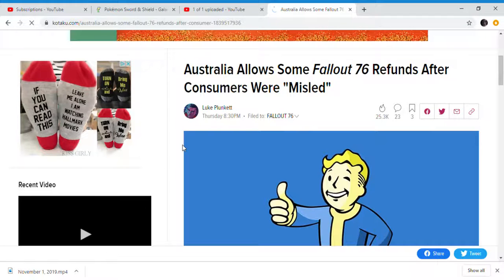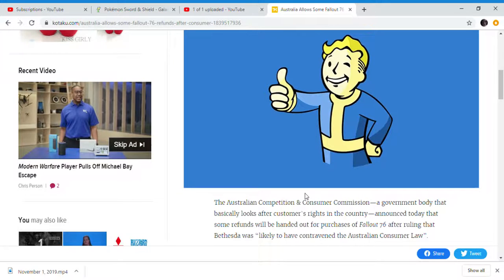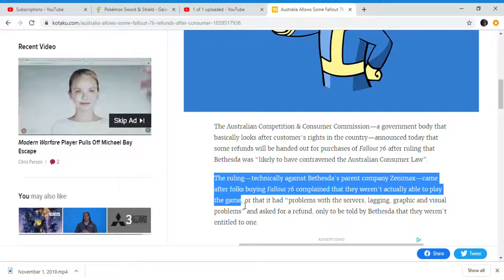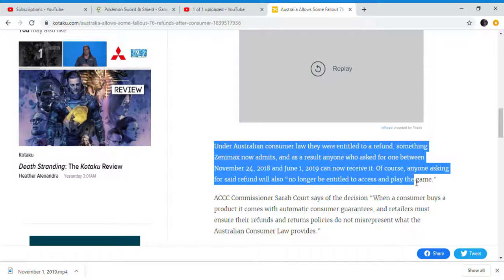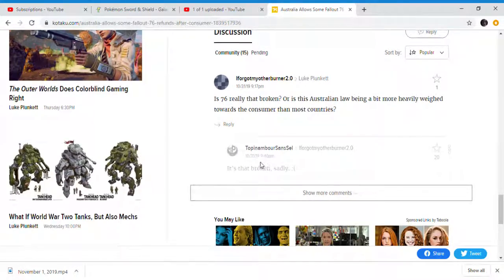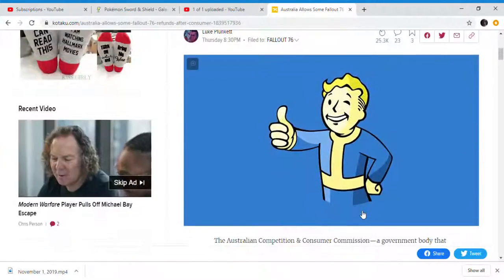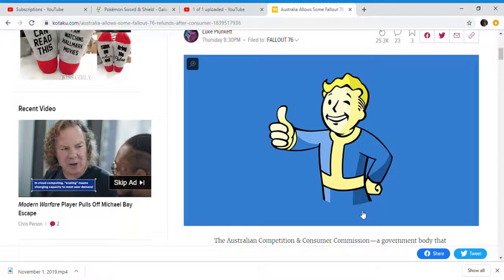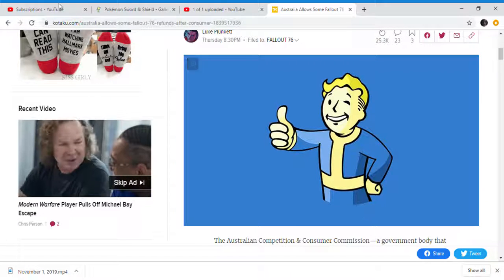Australian court offers refunds after the game mislead people